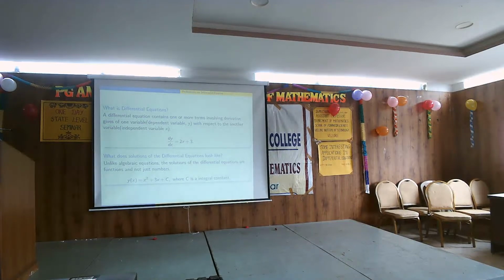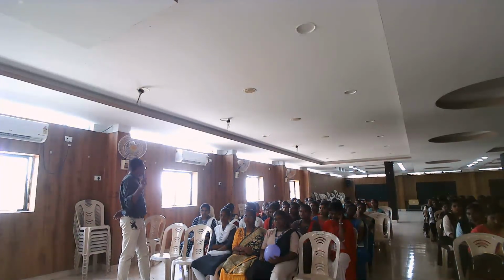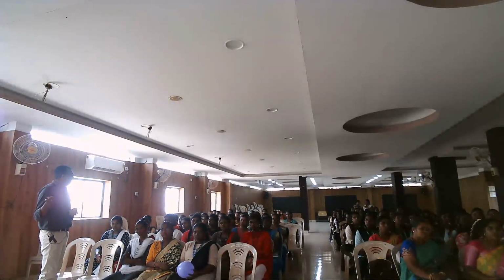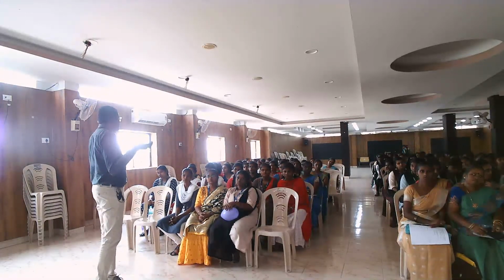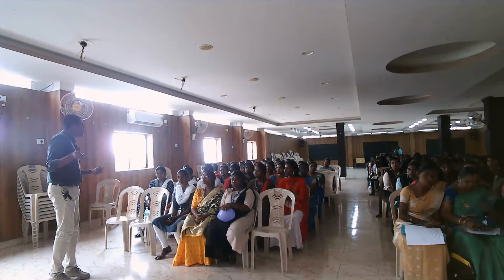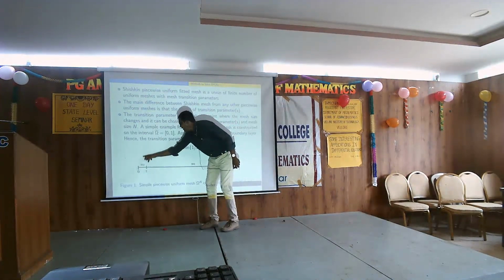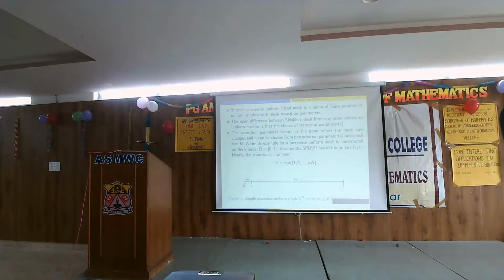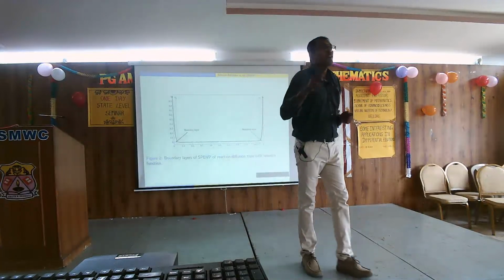Some Interesting Applications In Differential Equations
In Our Asmwc College conducted One Day State Level Seminal, Department of Mathematics